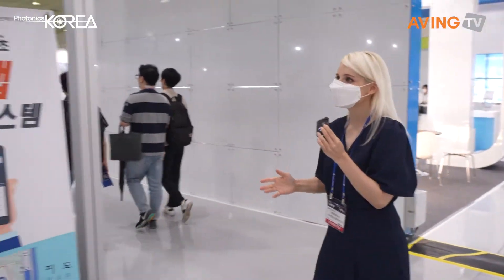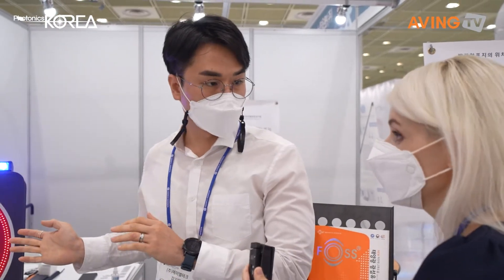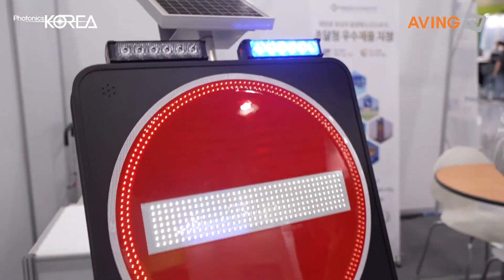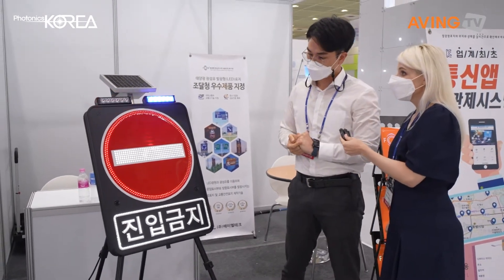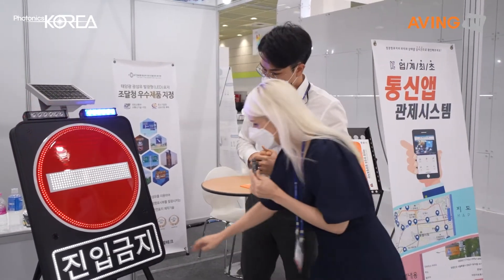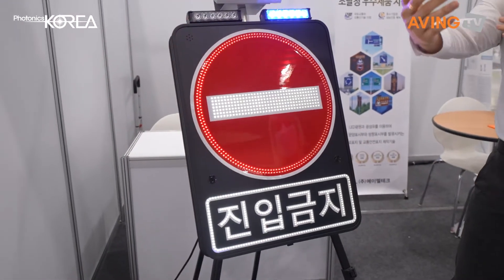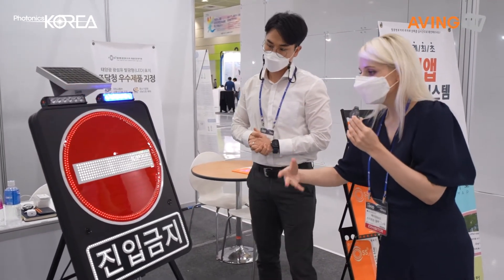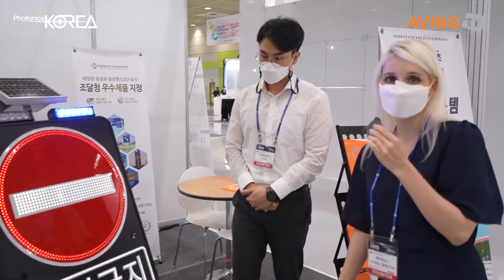에이엘테크, 2021 국제광융합비즈니스페어서 발광형 표지판 알렸다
(주)에이엘테크는 지난 8월 25일(수)부터 27일(금)까지 3일간 서울 코엑스에서 열린 '2021 국제광융합비즈니스페어'에 참가했다.

에이엘테크는 소규모 독립형 태양광 발전/축전 활용 분야와 교통분야의 ICT 융복합 기술을 연구한다. 또한, 광섬유와 LED 결합형 발광기술에 특화한 발광형 광섬유 도로교통표지판(FOSS) 전문 제조 기업이다.

김성준 에이엘테크 차장은 "발광형 표지판은 야간·악천 후 시점에서 시지각력이 약한 운전자가 명확히 인지할 수 있는 제품"이라고 소개하며 "자사는 발광형 교통표지, 도로표지 분야에서 선두주자"라고 자부심을 드러냈다. 이어, "현재 국내 업계 점유율 1위를 차지하고 있으며 계속해서 신기술을 개발하고 있다"라고 전했다.

향후 계획에 대해서는 "더 나은 혁신 기술을 적용해 계속해서 표지도로판을 개발하고 생산하겠다."라고 포부를 내비쳤다.

한편, 한국광산업진흥회, 한국디스플레이산업협회에서 주관한 '2021 국제광융합비즈니스페어'에는 국내외 150개 업체·기관과 20개국이 참가했다. 주요 전시 품목은 다음과 같다. △광통신 △광융합조명 △광의료바이오 △광정밀 △광소재부품 △광영상정보 △광결상정보 △광에너지 등